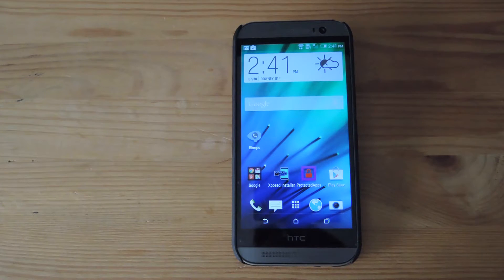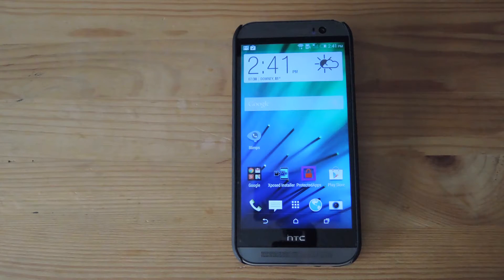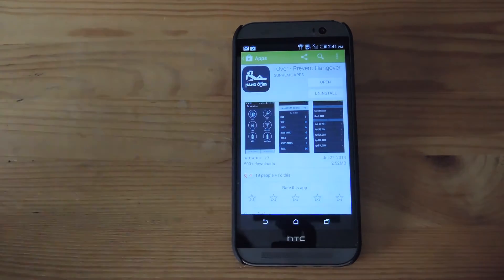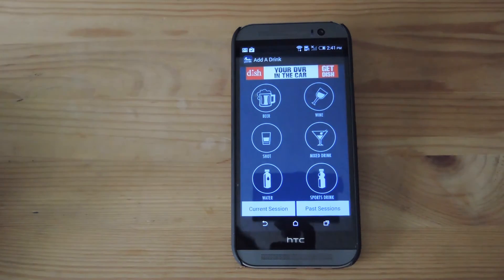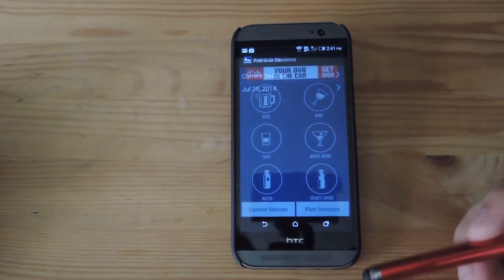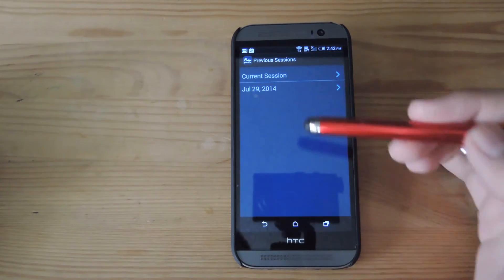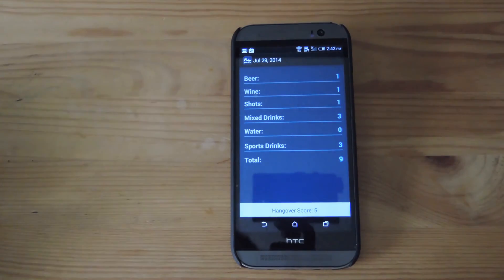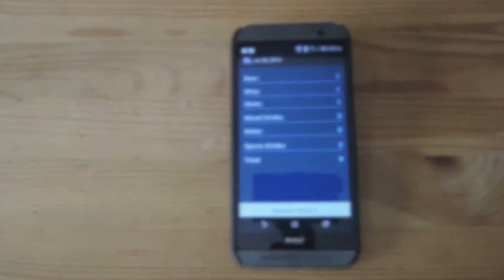Keep Track Of Your Drinking & Prevent Hangovers Using Your Android Phone [How-To]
Hangover Prevention: Create an Android Drinking Log

In this tutorial, I'll show you how to keep track of your drinking habits, and not regret them the next morning, with the free app Hang Over.

With Hang Over, you can make a log of everything you have had to drink throughout the night, then rate how bad of a hangover you have the next morning. With this crafty tool, you can look back and see what combination of drinks left you with the least amount of pain in the morning.